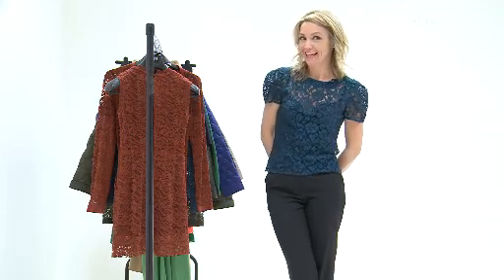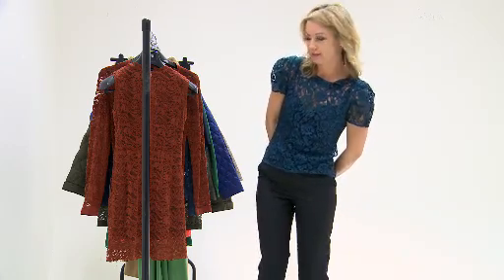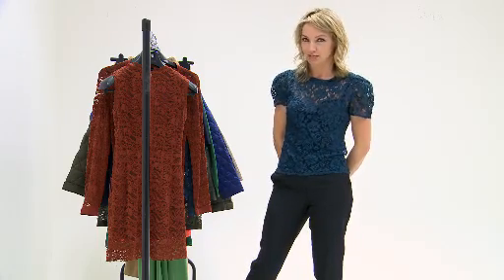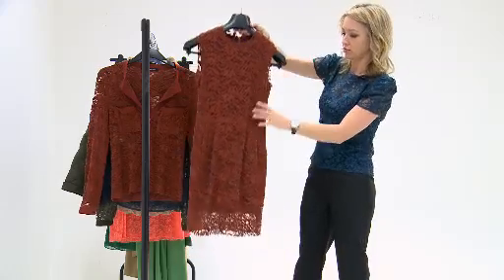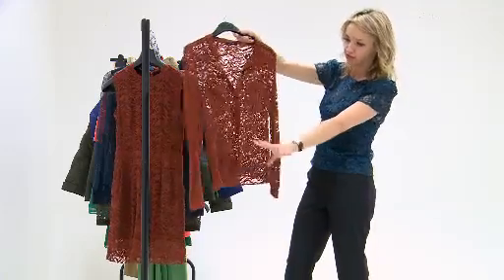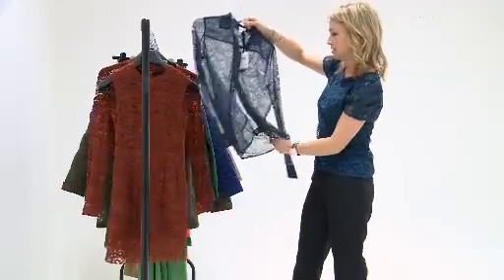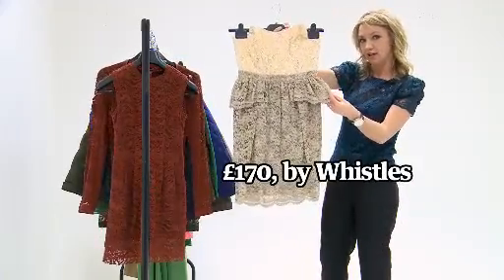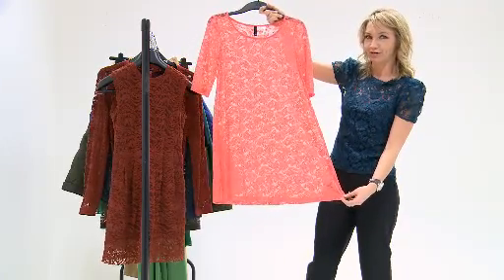How to dress: Coloured lace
Jess Cartner-Morley, the Guardian's fashion editor, guides you through the latest trends. This week: coloured lace